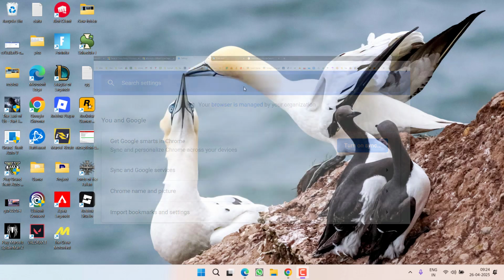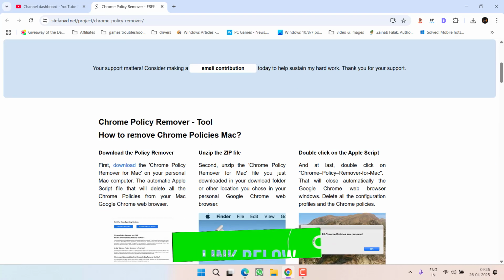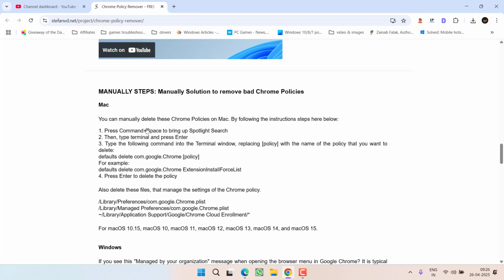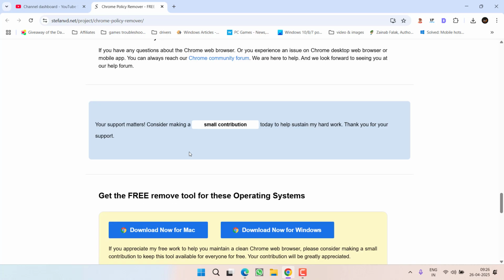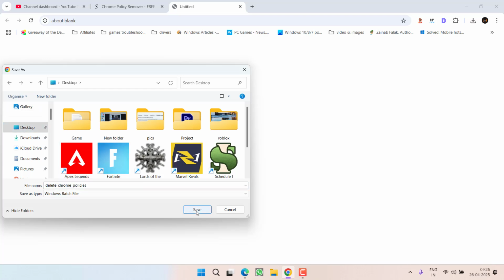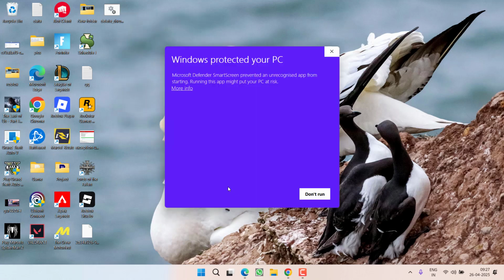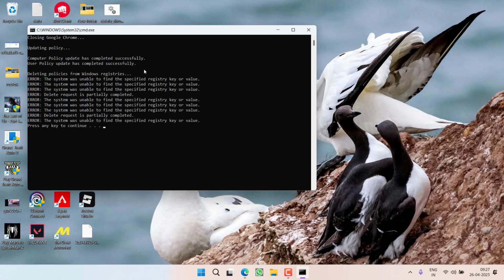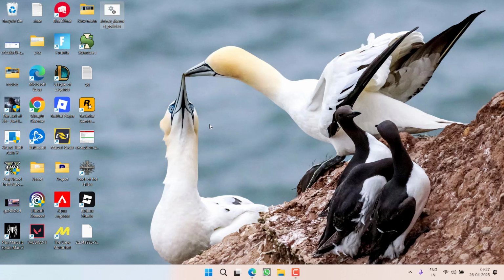Chrome browser is managed by your organisation Fix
Fix Chrome browser is managed by your organisation error while checking in the settings of the google chrome
this video will completely fix this issue